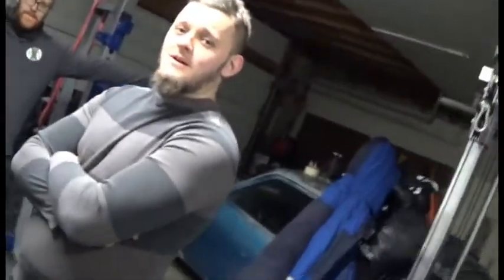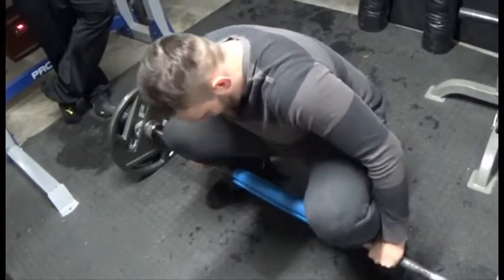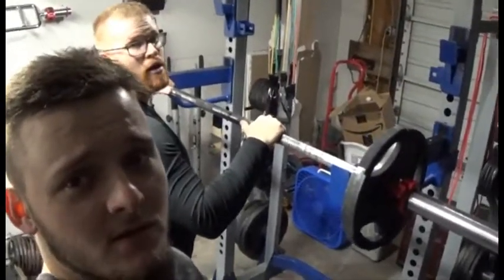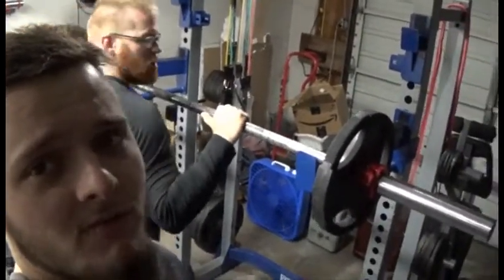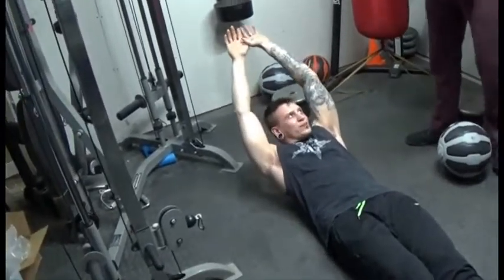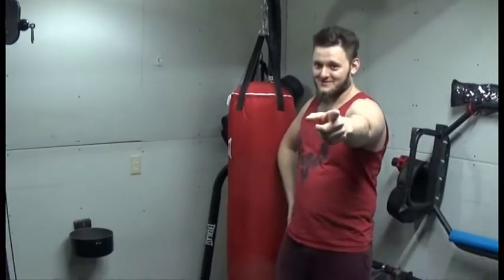November Pain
Kind of lost track of time. so here is some clips of us getting some work done this November. A friend of mine helped create my new intro clip. Check him out Chilskys Productions on Facebook and Twitter. Also check out Tongue Splitter